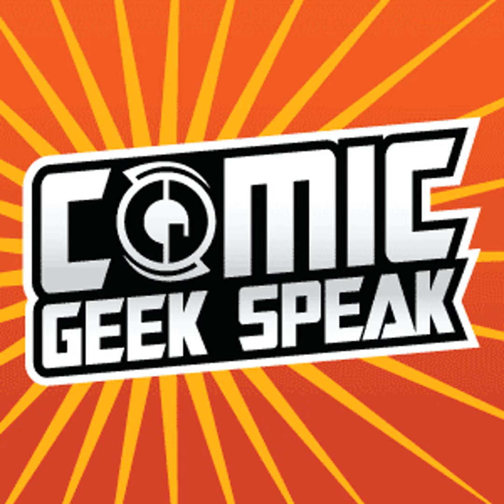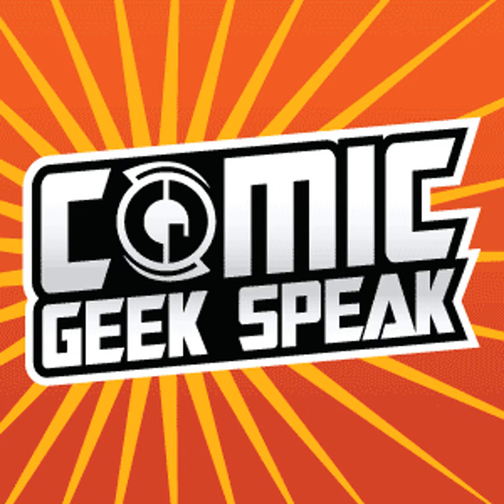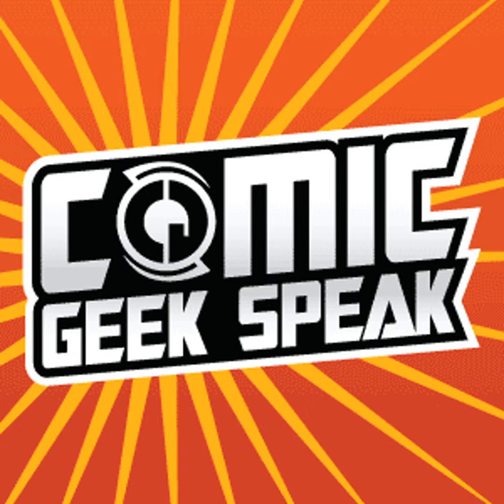1644 - March 2017 Previews and a discussion of 'Logan'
Previews! We go through the March 2017 catalog for items shipping to stores beginning in May and afterwards have a brief discussion on the 'Logan' movie. (1:27:09)